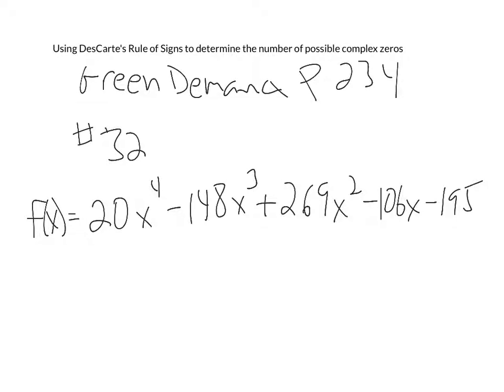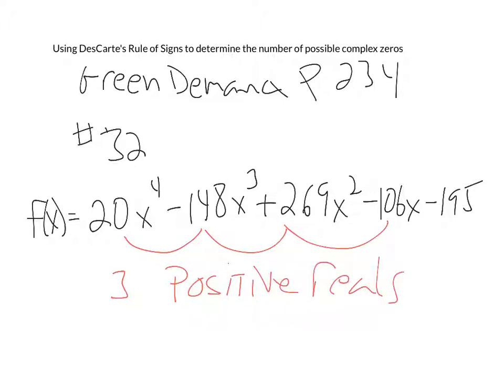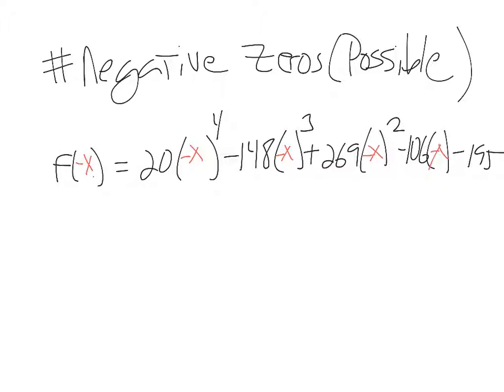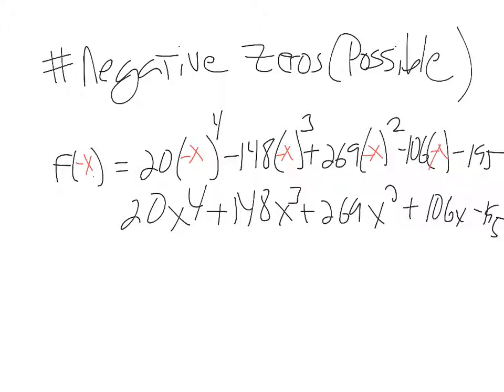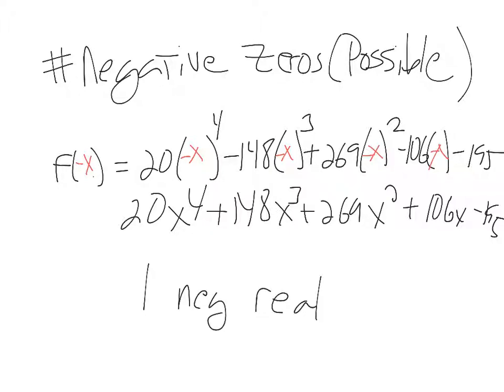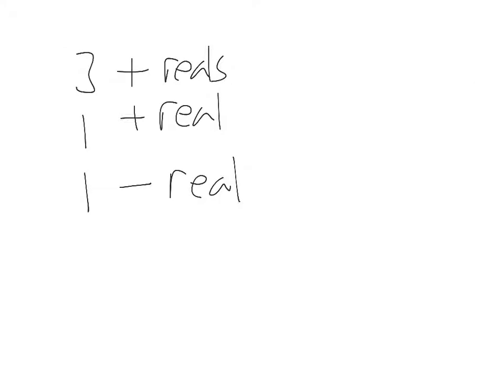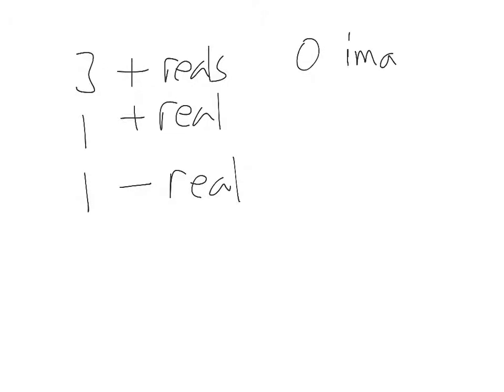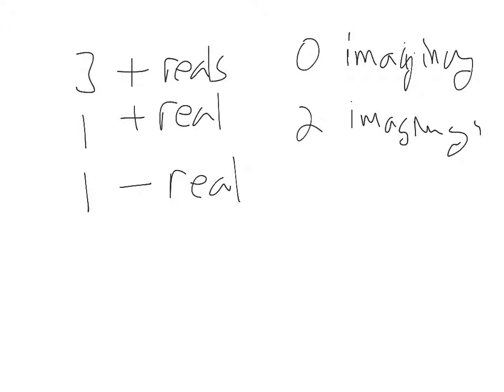number of imaginary zeros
We are using Descartes Rule of signs